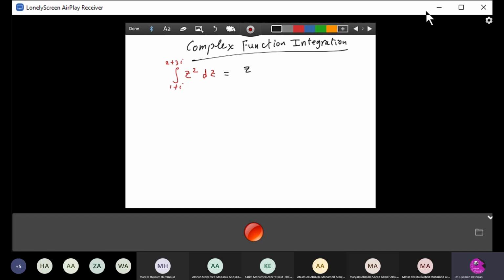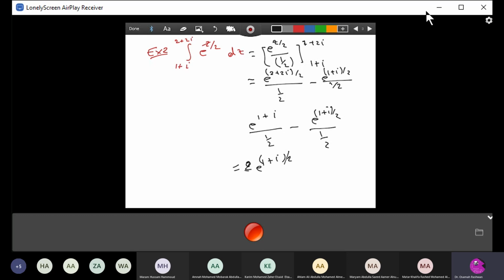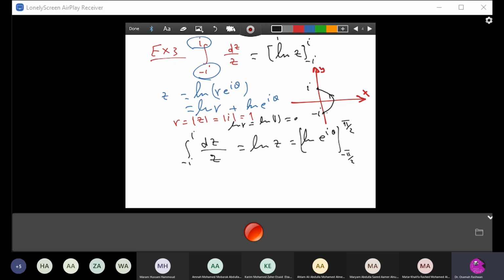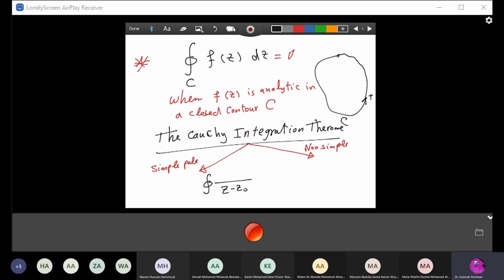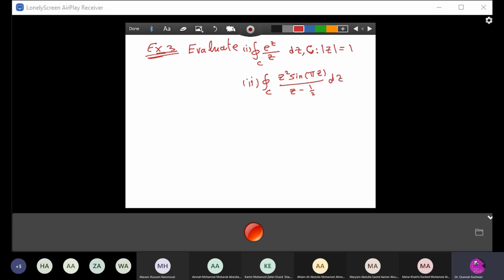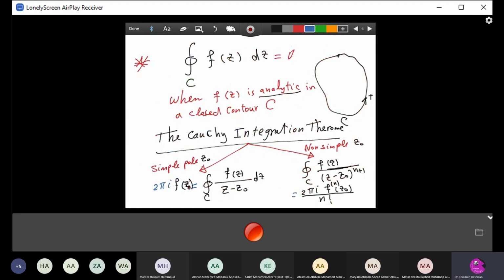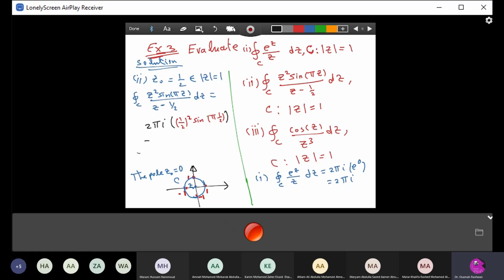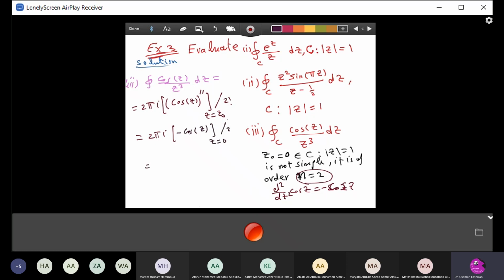Cauchy Integration Dr Osama Agami